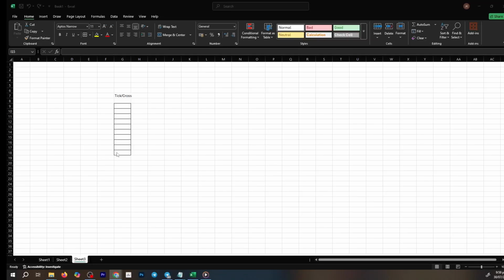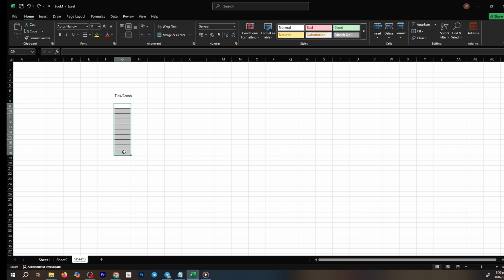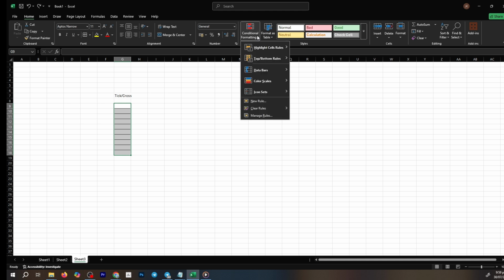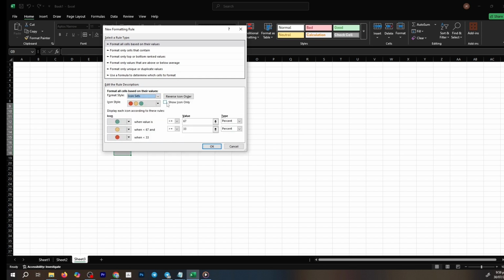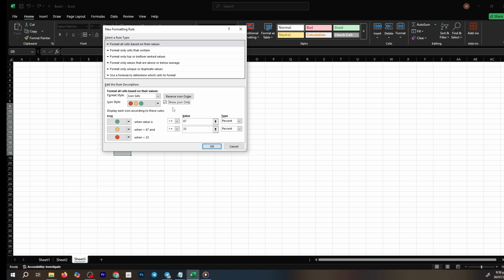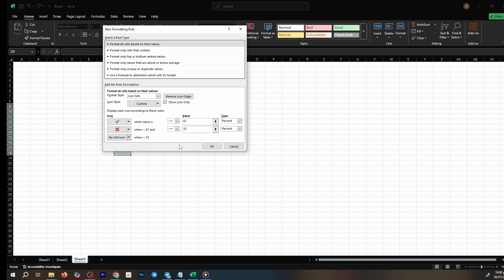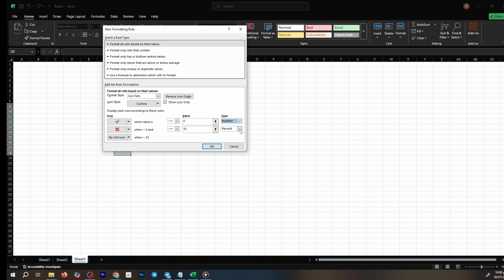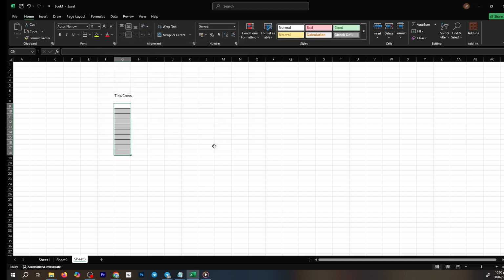How To Automate Or Insert A Tick Or A Cross Mark On Microsoft Excel [2026 Guide]